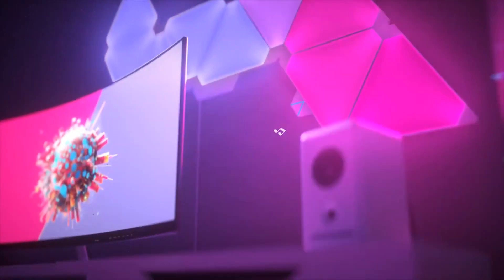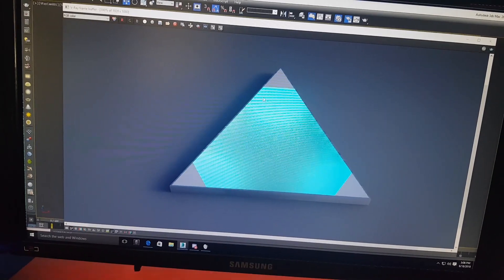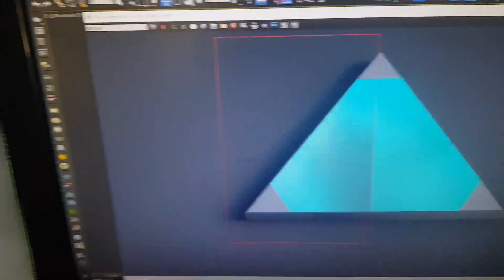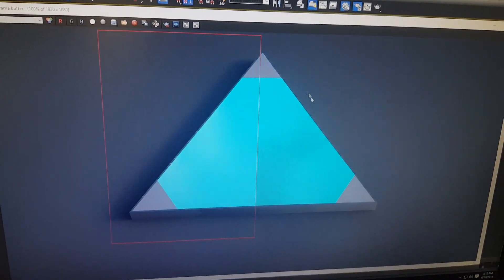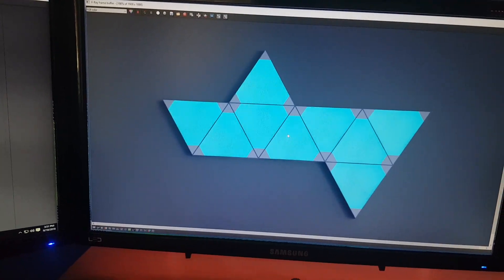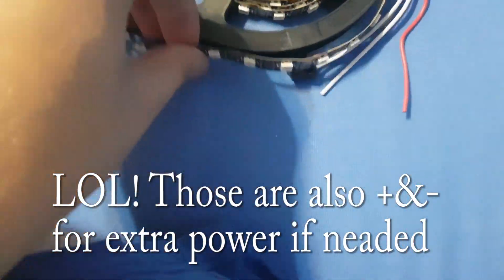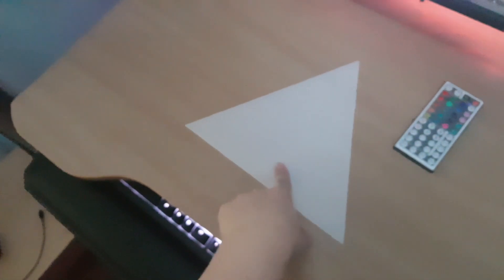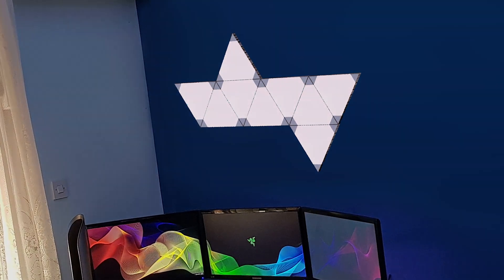RMO pt.1 | Aurora nanoleaf DIY pt.1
Aurora nanoleaf is pretty cool rgb detail for your room but at price of 200e for 9 triangles I think it's just too much..
So I decided to make them myself! I'll be using aluminum for the frame, diffuser  for front panel and digital leds to get all of those cool effects..
In this video I'll show you my mindset while designing this as well as all of the changes and conclusions I came to trough this process..
More about the building process and coding in the next part!